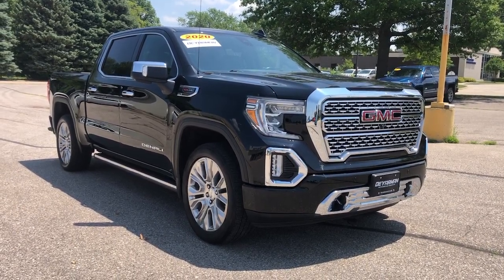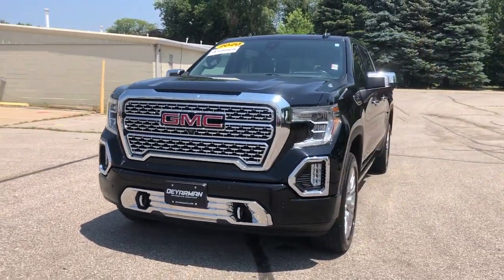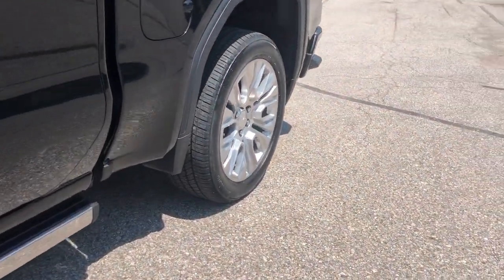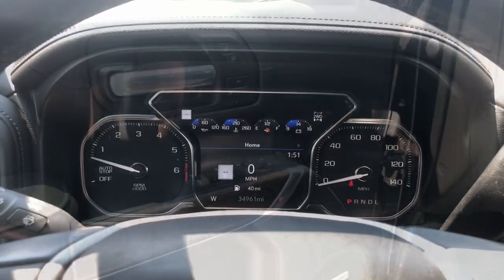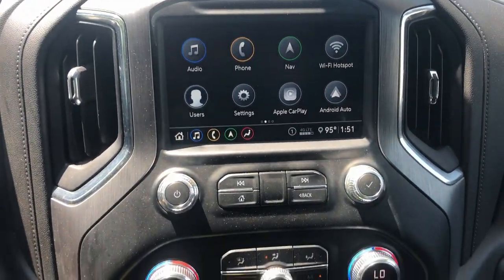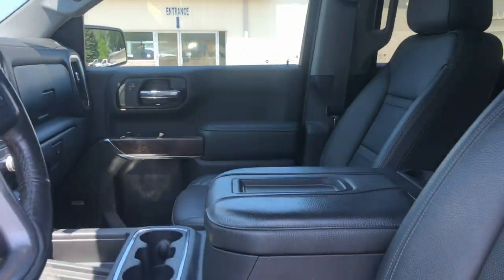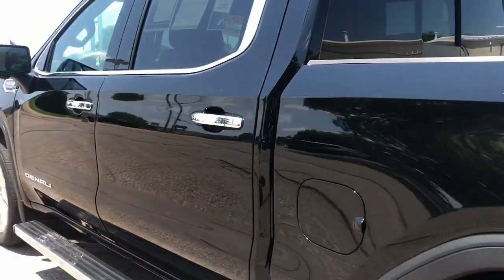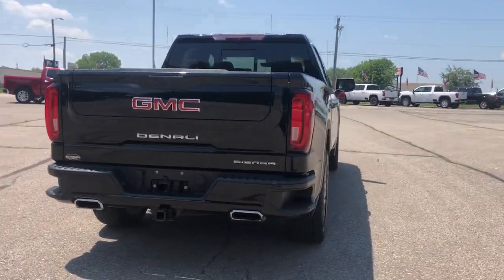2020 GMC SIERRA_1500 Knoxville, Pella, Oskaloosa, Indianola, Pleasantville C1339A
Onyx Black Used 2020 GMC SIERRA_1500 Denali available in 1705 N. Lincoln Street, Knoxville, Iowa at DeYarman Automotive Knoxville Operations. Servicing the Knoxville, Pella, Oskaloosa, Indianola, Pleasantville, IA area.

#{MAKE}
#{MODEL}
2020 GMC SIERRA_1500 Denali - Stock#: C1339A

1705 N. Lincoln Street

GMC SIERRA 1500 CREW CAB 4WD DENALI POWER HEATED AND VENTED LEATHER FRONT MEMORY BUCKET SEATS HEATED SECOND ROW OUTBOARD SEATS HEETED STEERING WHEEL POWER SUNROOF REMOTE START HEAVY-DUTY LOCKING REAR DIFFERENTIAL GMC PREMIUM INFOTAINMENT SYSTEM WITH NAVIGATION 8 DIAG. HD COLOR TOUCHSCREEN VOICE RECOGNITION BLUETOOTH AUDIO STREAMING APPLE CARPLAY & ANDROID AUTO CAPABLE IN-VEHICLE APPS AND PERSONALIZATION CAPABLE DENALI ULTIMATE PACKAGE * HD SURROUND VISION * REAR CAMERA MIRROR * BED VIEW CAMERA W/ TWO TRAILER CAMERA PROVISIONS * MULTICOLOR HEAD-UP DISPLAY * FORWARD COLLISION ALERT * LANE KEEP ASSIST WITH LANE DEPARTURE WARNING * AUTOMATIC EMERGENCY BRAKING * FRONT PEDESTRIAN BRAKING * INTELLIBEAM HEADLAMPS * ADAPTIVE CRUISE CTRL-CAMERA * FOLLOWING DISTANCE INDICATOR brbrbr***CERTIFIED WITH 12MO./12000 MILE LTD. BUMPER TO BUMPER WARRANTY FULL TANK OF FUEL ON DELIVERY MUST PASS 175 POINT INSPECTION 2YRS FREE MAINTENANCE 12 MONTH WHEEL/TIRE DENT & WINDSHIELD REPAIR*** Certified. CARFAX One-Owner. Clean CARFAX. Recent Arrival! Odometer is 5438 miles below market average! Onyx Black 2020 GMC Sierra 1500 Denali 4WD 10-Speed Automatic EcoTec3 6.2L V8brGMC Certified Pre-Owned Details:brbr  * Vehicle Historybr  * 24 months/24000 miles (whichever comes first) CPO Scheduled Maintenance Plan and 3 days/150 miles (whichever comes first) Vehicle Exchange Program. SiriusXM 3-month trial subscriptionbr  * Powertrain Limited Warranty: 72 Month/100000 Mile (whichever comes first) from original in-service datebr  * Transferable Warrantybr  * 172 Point Inspectionbr  * Limited Warranty: 12 Month/12000 Mile (whichever comes first) from certified purchase datebr  * Warranty Deductible: $0br  * Roadside AssistancebrbrbrThe All New DeYarman Automotive of Knoxville is setting the new standard of excellence for the automotive ownership experience. Our core values of trust honesty integrity and hardwork have prepared us to exceed your expectations not just during the purchase but throughout your entire ownership experience. Come see why more customers enjoy doing business with the all new DeYarman Automotive of Knoxville. Dealer Disclosure: Sales Tax Title License Fee Registration Fee $180 Dealer Documentary Fee Finance Charges and Emission Testing Fees (if applicable) are additional to the advertised price.New vehicle pricing includes all offers and incentives. While great effort is made to ensure the accuracy of the information on this site errors do occur so please verify information with a customer service rep. This is easily done by calling us or by visiting us at the dealership.
Navigation System|Denali Ultimate Package|Driver Alert Package I|Driver Alert Package II|Preferred Equipment Group 5SA|Technology Package|Trailering Package|7 Speakers|AM/FM radio: SiriusXM with 360L|HD Radio|Premium audio system: GMC Infotainment System|Premium Bose 7-Speaker Sound System|Radio data system|Radio: Premium GMC Infotainment Sys w/Navigation|SiriusXM w/360L|Steering Wheel Audio Controls|Air Conditioning|Automatic temperature control|Electric Rear-Window Defogger|Front dual zone A/C|Rear window defroster|120-Volt Bed Mounted Power Outlet|120-Volt Instrument Panel Power Outlet|12-Volt Rear Auxiliary Power Outlet|Driver Memory|Memory seat|Power driver seat|Power Front Passenger Windows w/Express Up/Down|Power Front Windows w/Driver Express Up/Down|Power Rear Windows w/Express Down|Power steering|Power windows|Remote keyless entry|Remote Vehicle Starter System|Steering wheel mounted audio controls|Universal Home Remote|Adaptive suspension|Electrical Lock Control Steering Column|Manual Tilt-Wheel & Telescoping Steering Column|Speed-sensing steering|Traction control|4-Wheel Disc Brakes|ABS brakes|Dual front impact airbags|Dual front side impact airbags|Front anti-roll bar|Front wheel independent suspension|Keyless Open & Start|Low tire pressure warning|Occupant sensing airbag|Overhead airbag|Power Door Locks|Power Sunroof|Brake assist|Electronic Stability Control|Hill Descent Control|Delay-off headlights|Front fog lights|Fully automatic headlights|Panic alarm|Security system|Theft Deterrent System (Unauthorized Entry)|Adaptive Cruise Control - Camera|Speed control|Heavy-Duty Rear Locking Differential|170 Amp Alternator|Auxiliary E